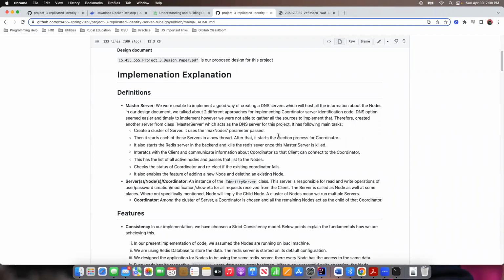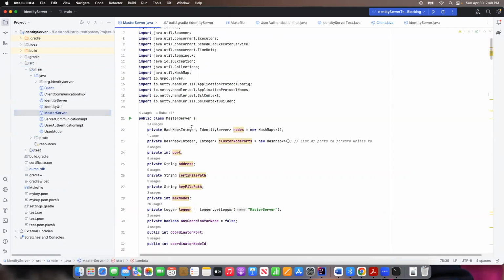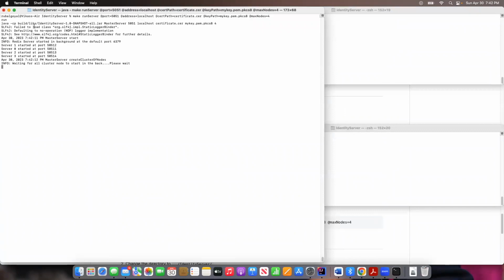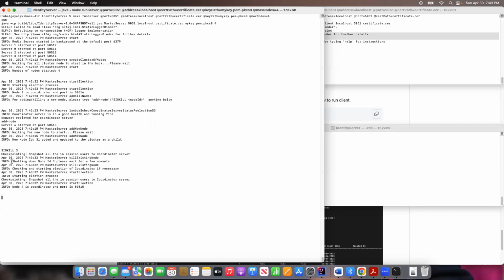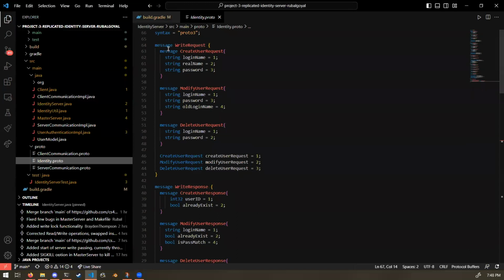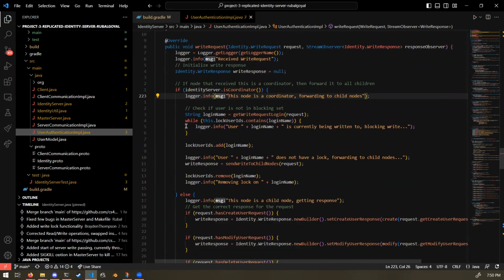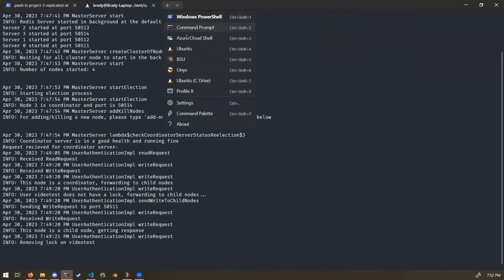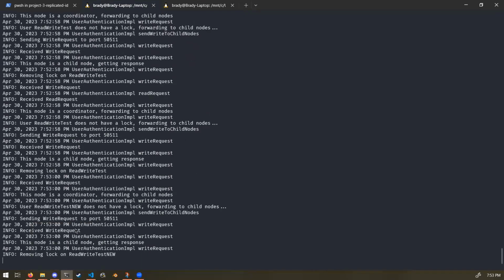Project- Identity Server (Phase II)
Implemented Strict Consistency in Distributed Systems
Team members: Rubal Goyal, Brayden Thompson